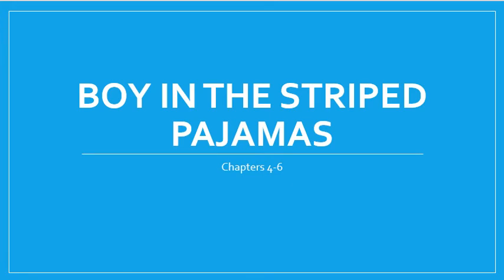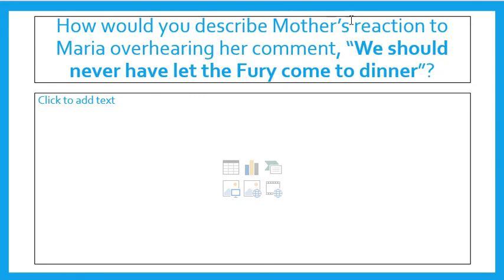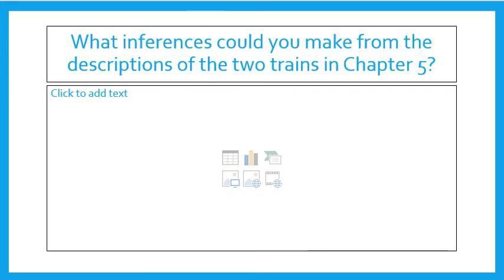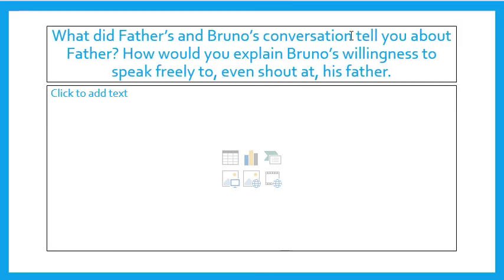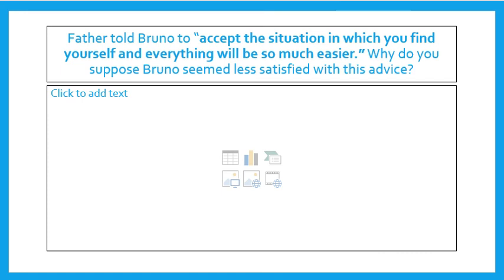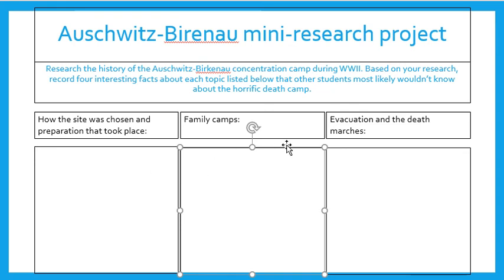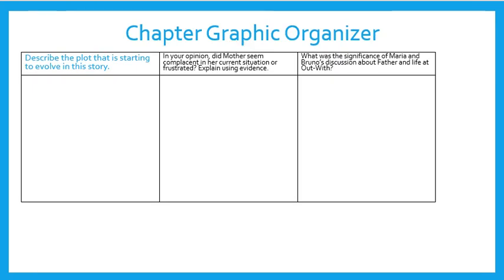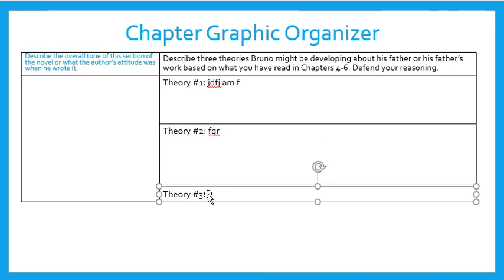Chapter 4-6 The Boy in the Striped Pajamas walkthrough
This is a walk through of how to complete the study guide for these chapters. This connects directly to the reading of Chapters 4-6 in a previous video.